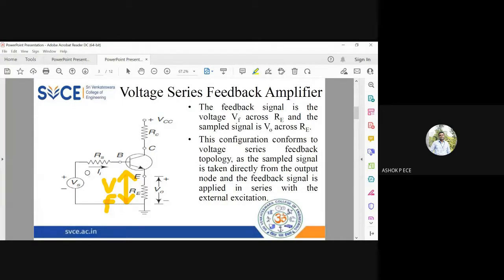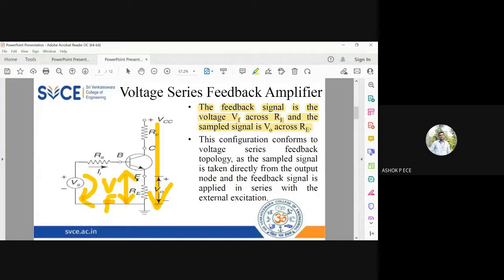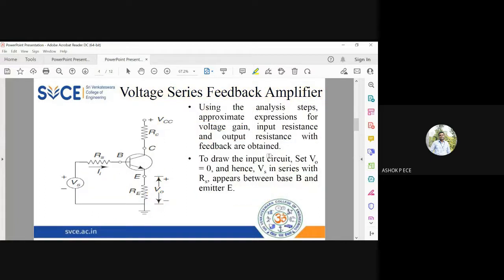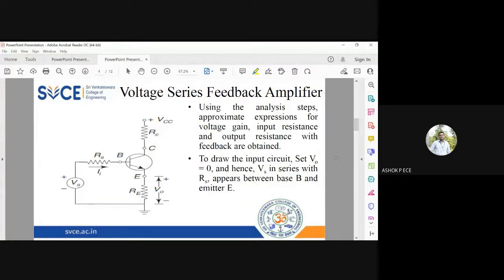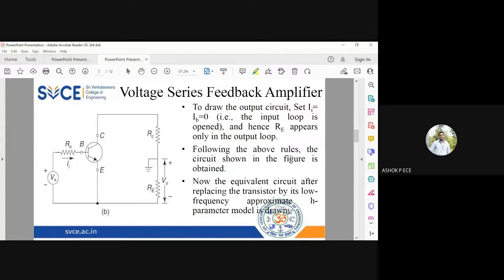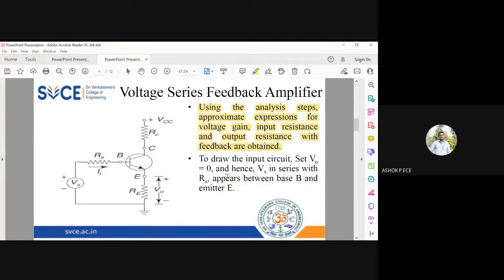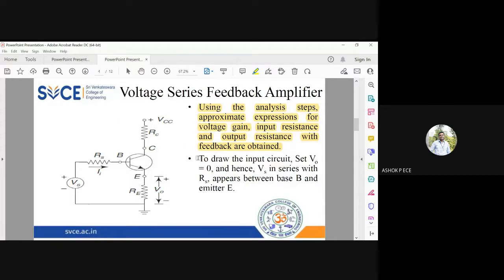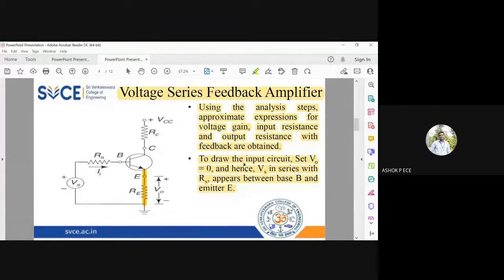ElexCkts | Lecture-249 | Voltage Series Feedback Amplifier (Emitter Follower) Part-2